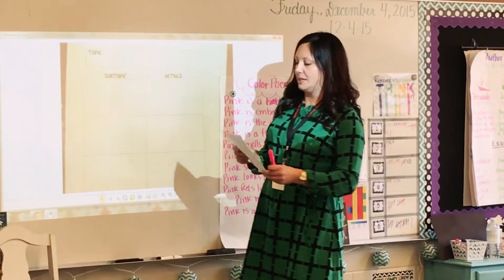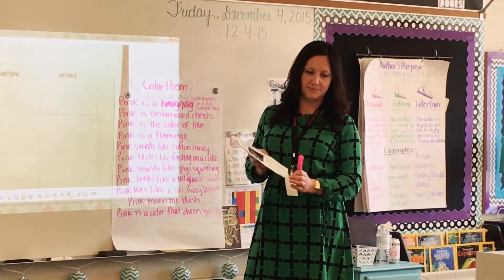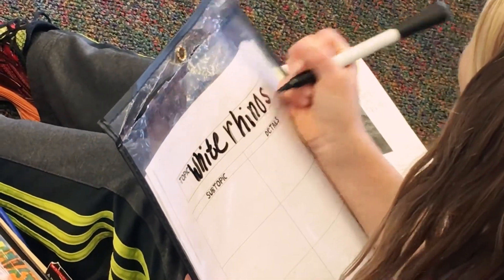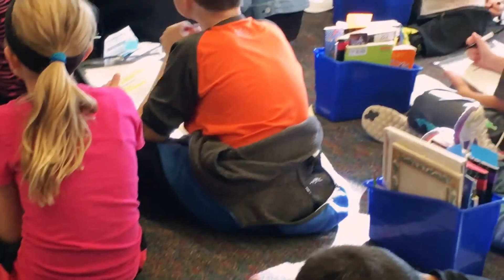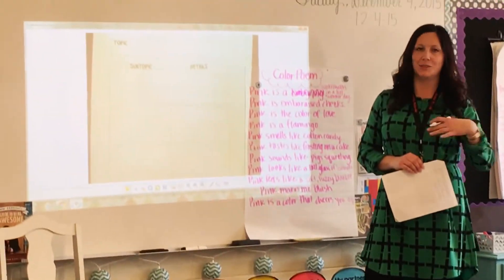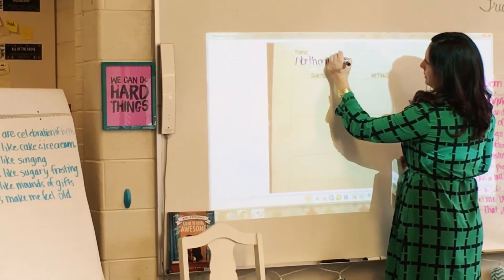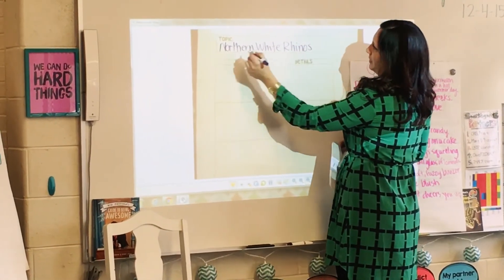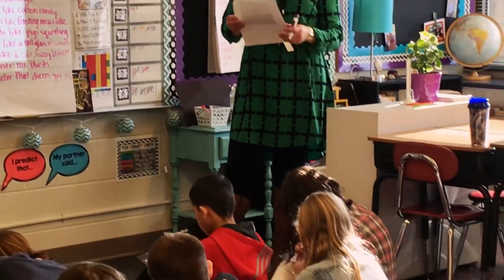Fourth Grade Focus Lesson CCSS RI. 4.3 ~ Part 1 Explaining Events in Scientific Text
Key Ideas and Details in Informational Text

3. Explain events, procedures, ideas, or concepts in a historical, scientific, or technical text, including what happened and why, based on specific information in the text

to access the scientific leveled text as seen in the mini lesson.